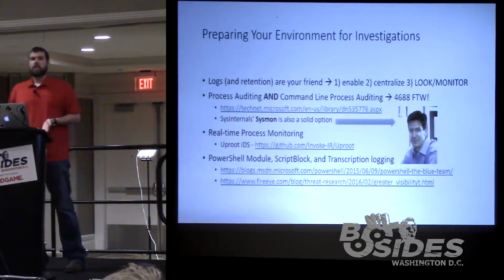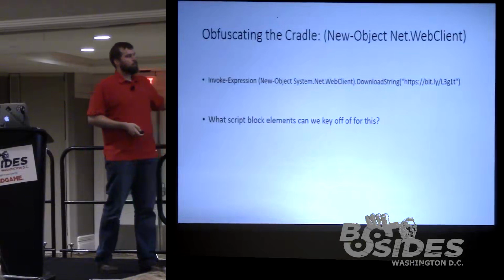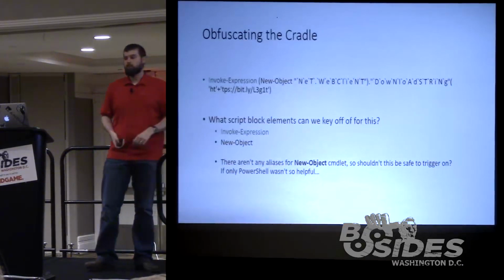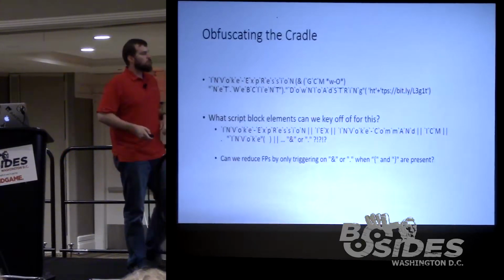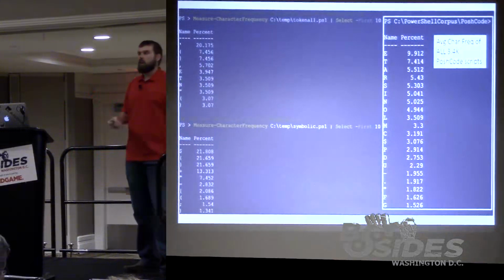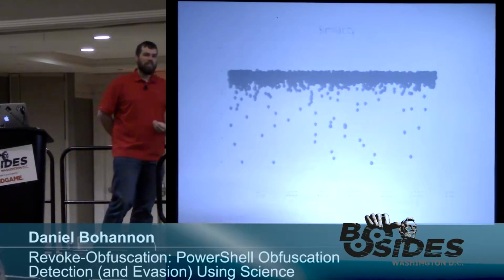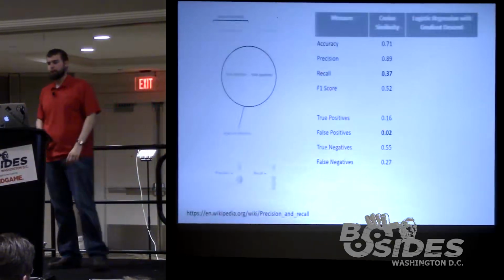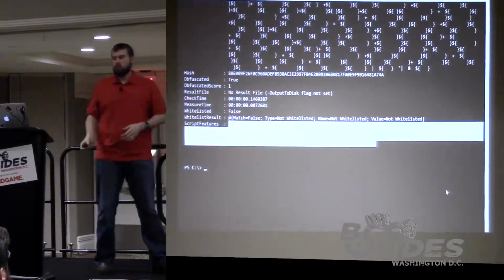BSides DC 2017 Revoke Obfuscation PowerShell Obfuscation Detection And Evasion Using Science